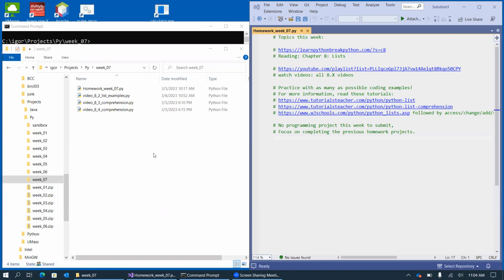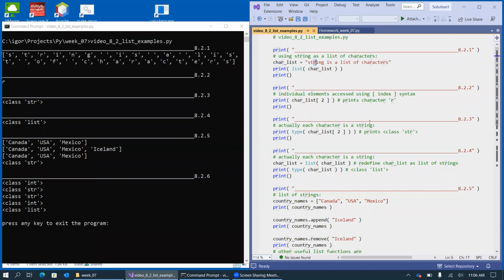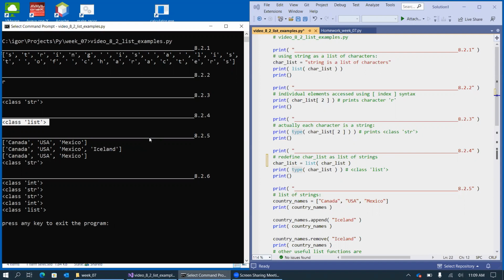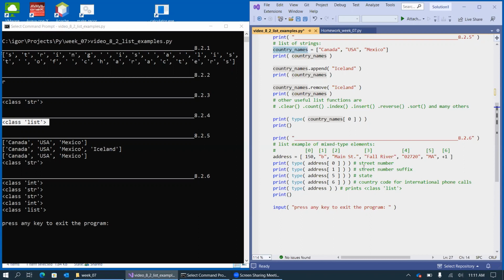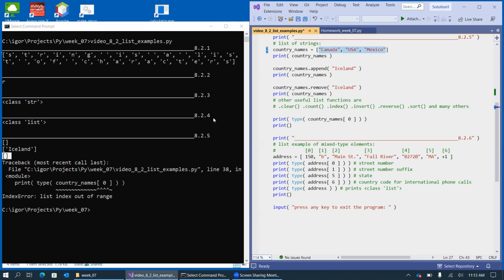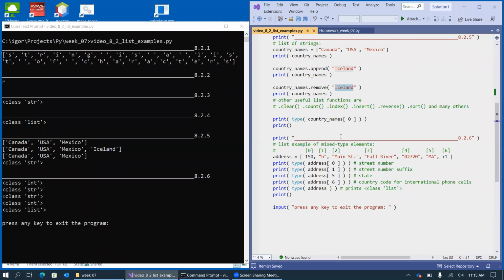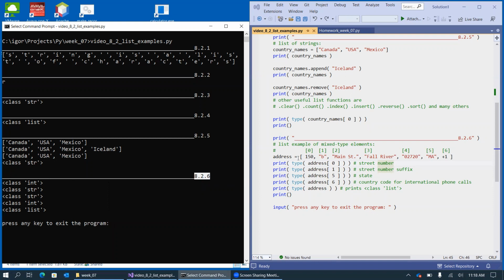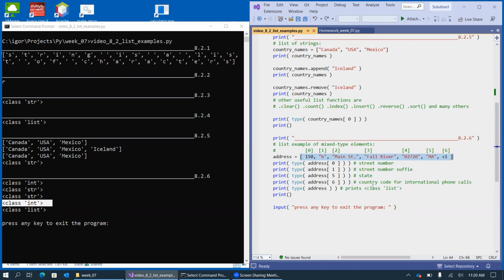8.2 Python list == many variables sharing one name + unique index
8.2 Python list == many variables sharing one name + unique index